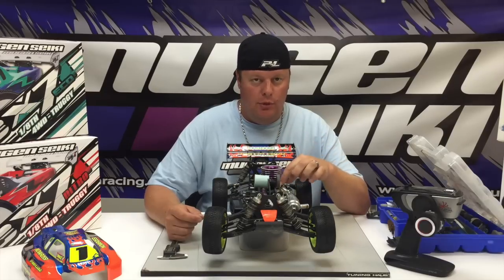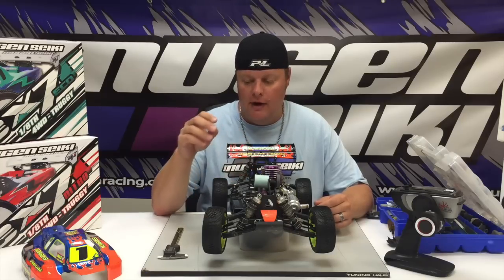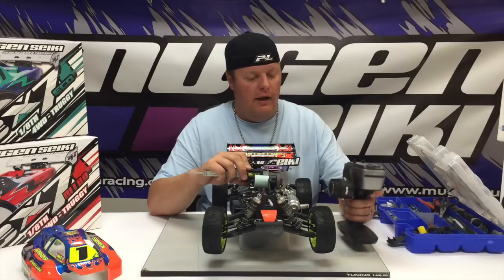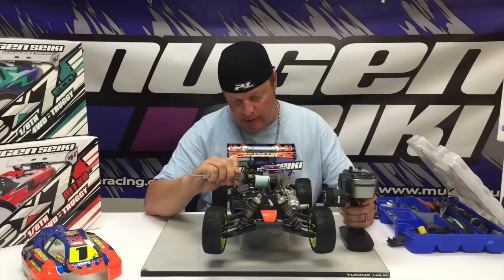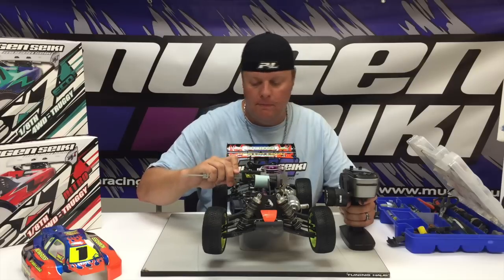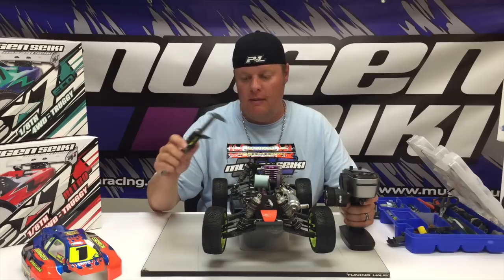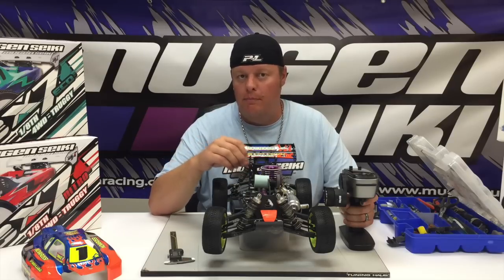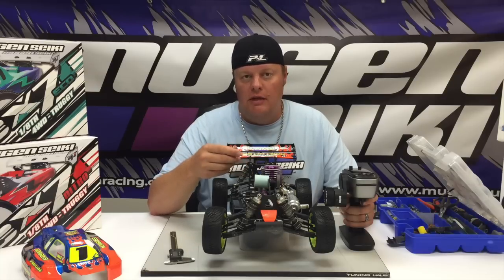Adam Drake from Mugen Seiki Racing explains how to set throttle high point.